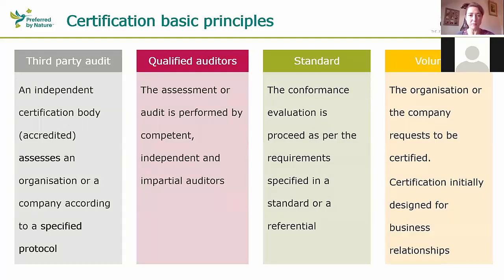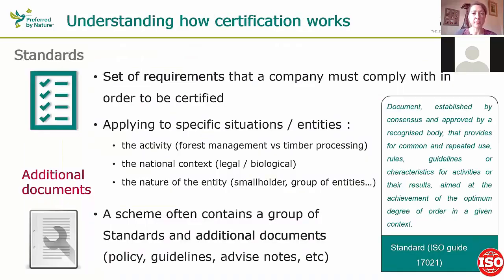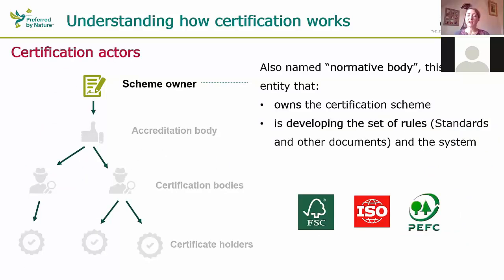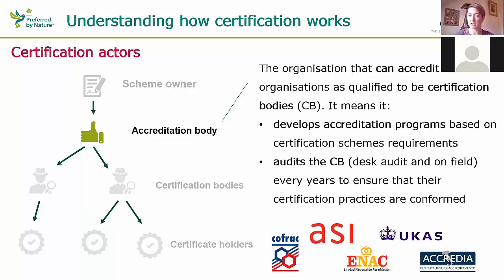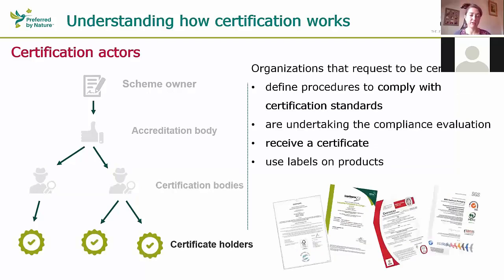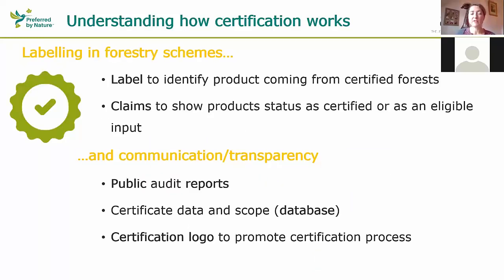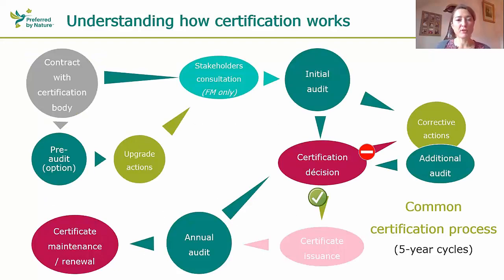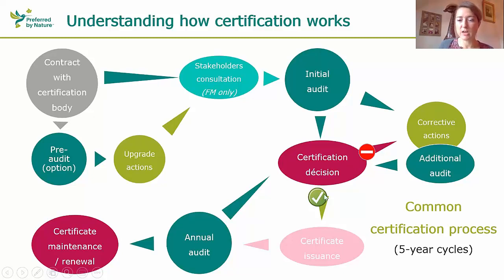The role of certification within the EUTR - Session 1/4 – Basic principles of certification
EUTR Webinar April 2021 - ATIBT and Preferred by Nature offered a joint webinar about the use of forest certification within a EUTR-compliant Due Diligence System.